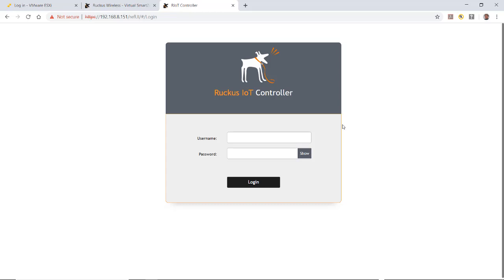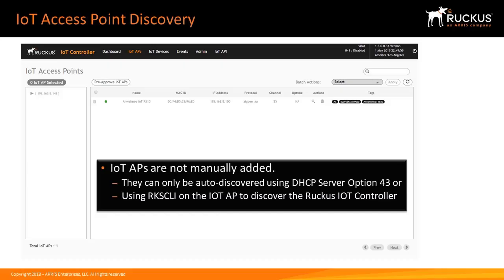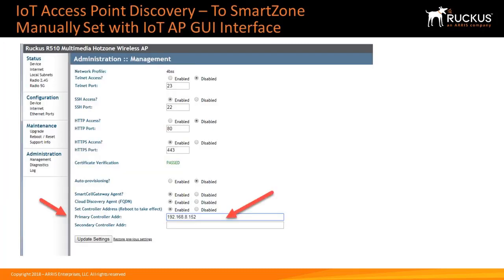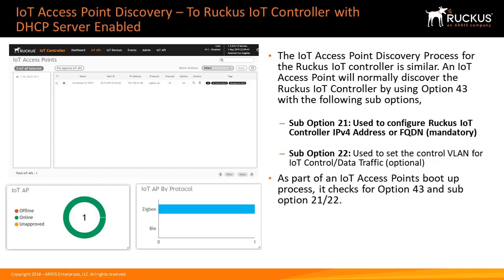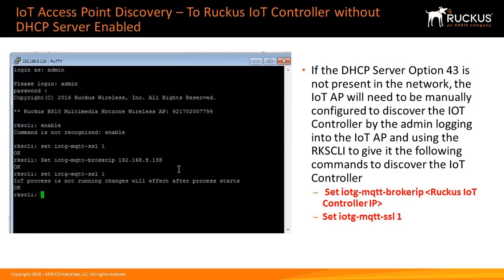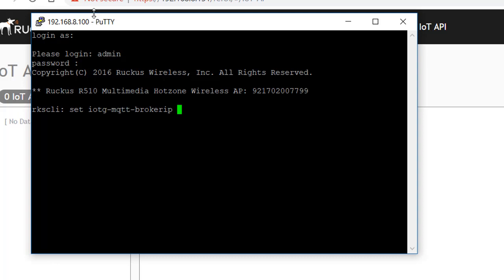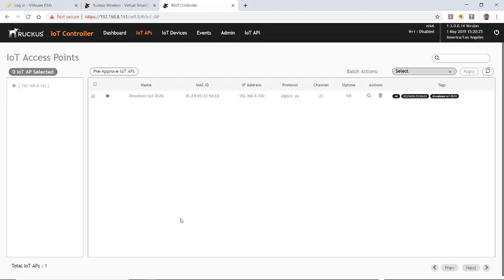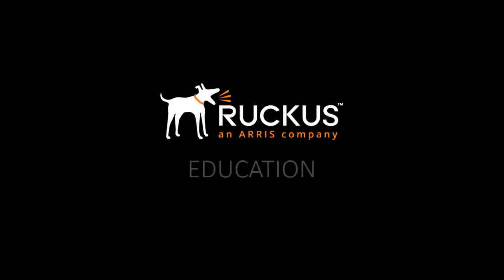Installing an IoT AP in Ruckus IoT Controller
This video demonstrates how to configure an IoT Access Point to show up in the Ruckus IoT controller Dashboard.